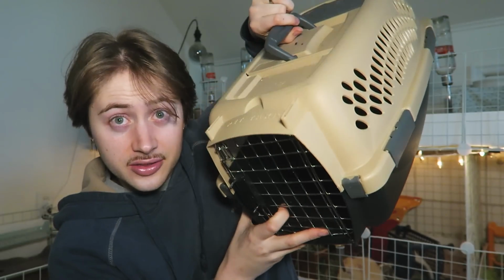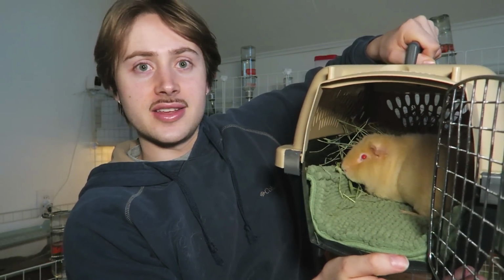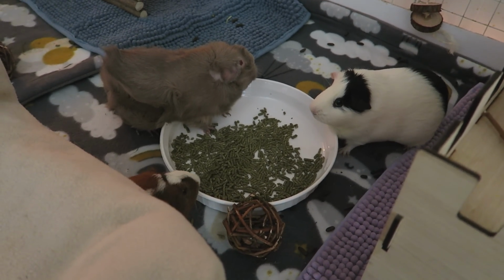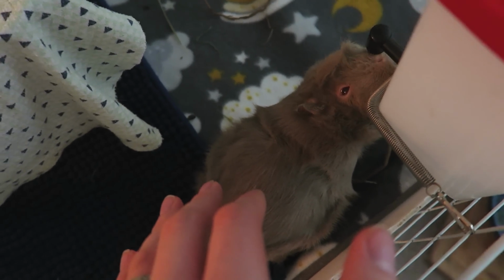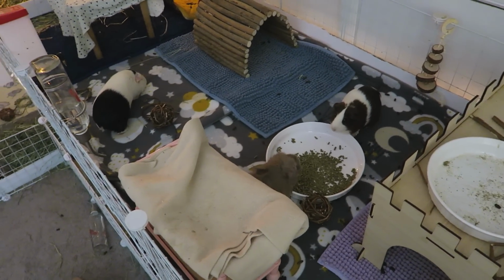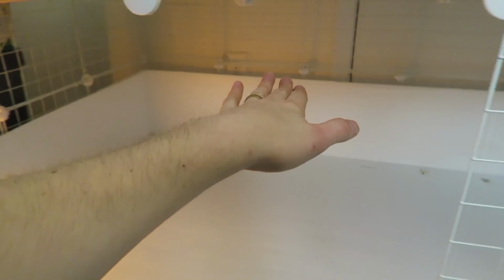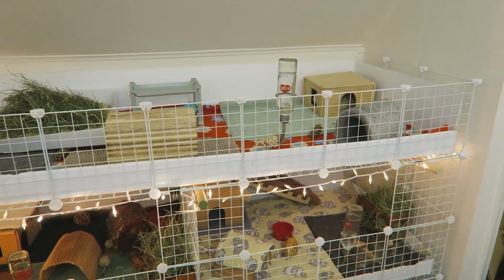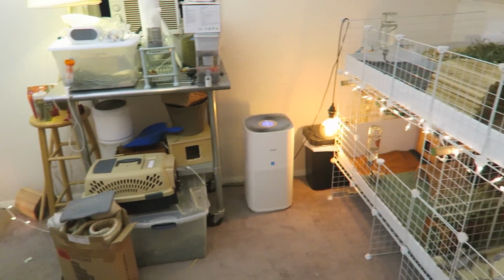VET VISIT & A HUGE CAGE MAKEOVER! 😱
👜 SHOP MY FAVORITE PRODUCTS:
LAGPR Hayrack
Salad Spinner
C&C Grids
Oxbow Guinea Pig Essentials Pellets
Oxbow Guinea Pig Garden Select Pellets
Oxbow Vitamin C Tablets
Oxbow Urinary Support Tablets
Oxbow Joint Support Tablets
Water Bottles
Yesterday’s News Cat Litter
Kaytee Clean N Cozy Bedding
Guinea Pig Hay Hut
Pawchie Wooden Hut Hideout
Oxbow Joint Support Supplements
Flexible Wood Hideout
Small Pet Select Guinea Pig Pellets
Oxbow Essentials Guinea Pig Pellets
Oxbow Western Timothy Hay
Grass Cakes & Apple Sticks Toy
Guinea Dad Crunchy Condo
Changeary Timothy Hay Sticks
Levoit Air Purifier Filters (Dupe)
Niteangel Wooden Bridge
Pawchie Wooden House
Kaytee Cubby Nest

👜 MEDICAL PRODUCTS:
Miconazole Shampoo
Tolnaftate (Anti-Fungal) Cream
Terramycin Eye Ointment
Childs Life Liquid Vitamin C
Kaytee Nail Clippers